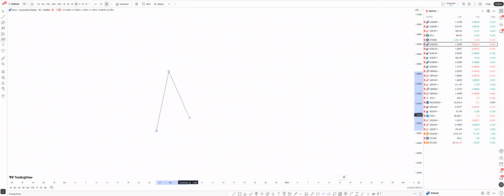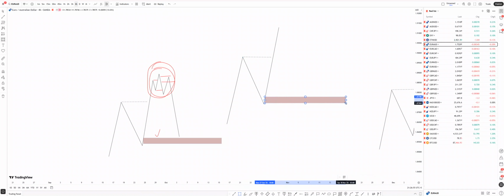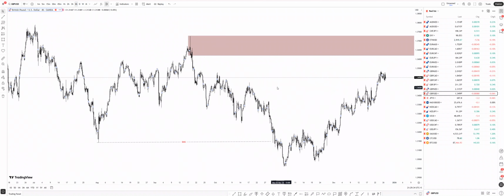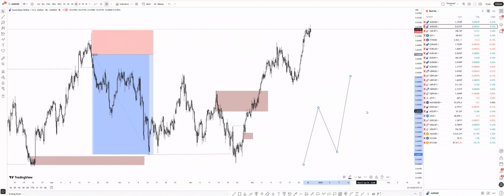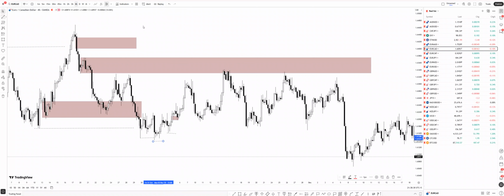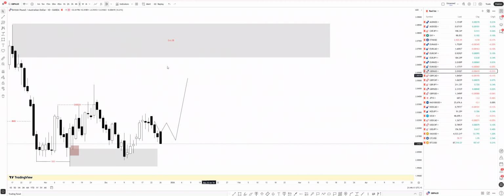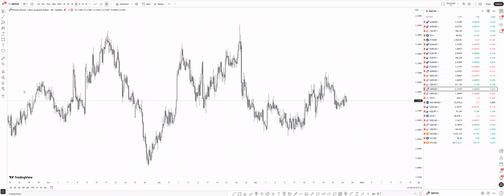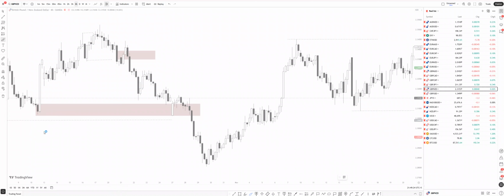Smart Money Concept Entry Module | Institutional Trading Explained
In this video, I explain the Smart Money Concept Entry Module in a clear and practical way so traders can understand how professional and institutional traders approach the market.

You will learn:
✔ Market structure & institutional logic
✔ Entry confirmation techniques
✔ High-probability setups using Smart Money
✔ Discipline and risk-based trading

No signals, no profit guarantees.

👇 Useful Links
🔹 Telegram (Learning & Analysis): [Add link]